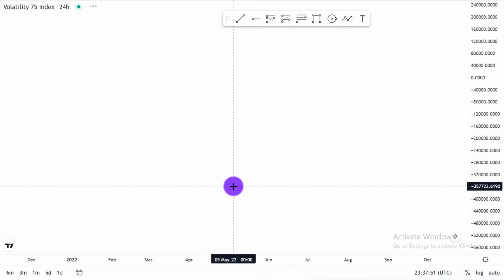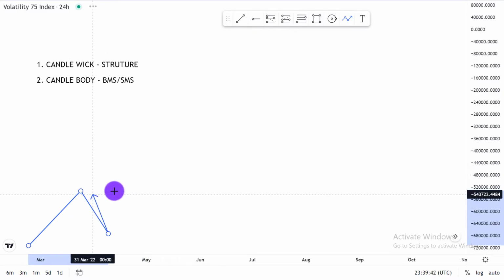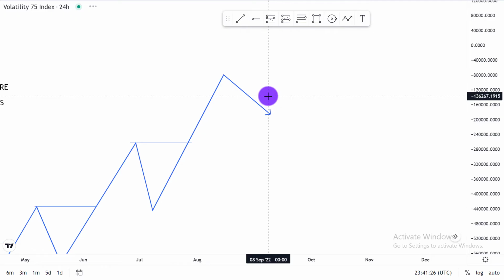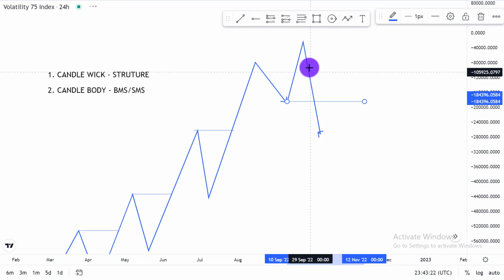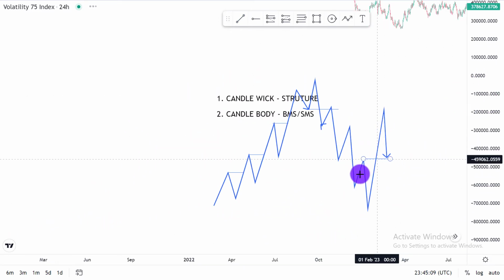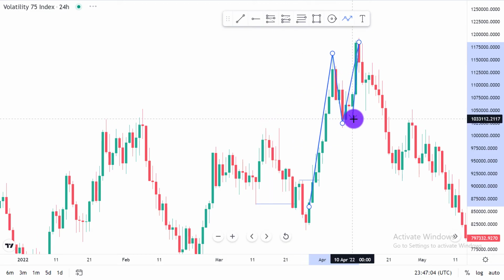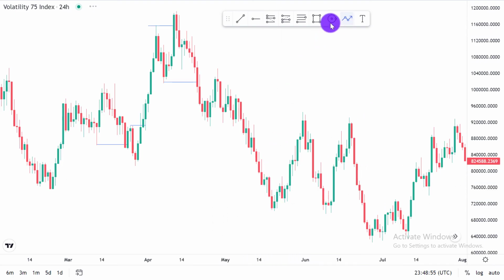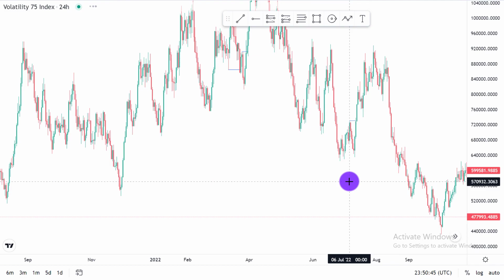VIX 75 Bread and Butter Strategy Lesson 3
Hi guys Join my exclusive group for V75 B & B Strategy for Free as I show you a simple way to make money this December using this strategy.